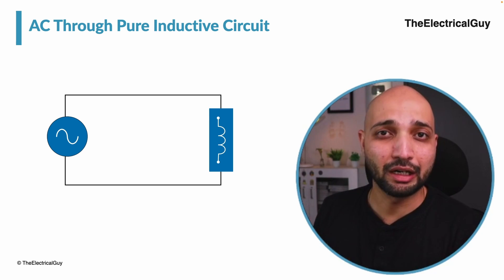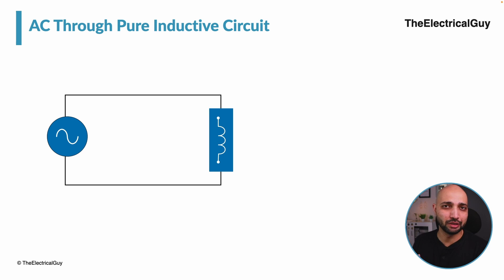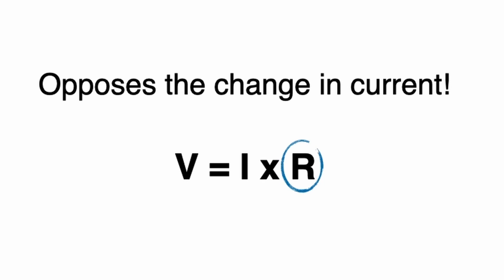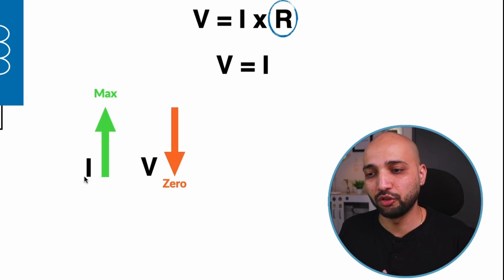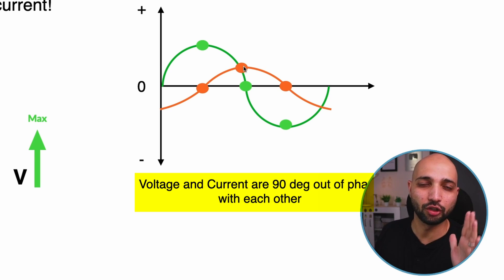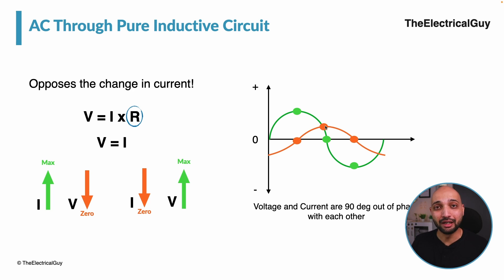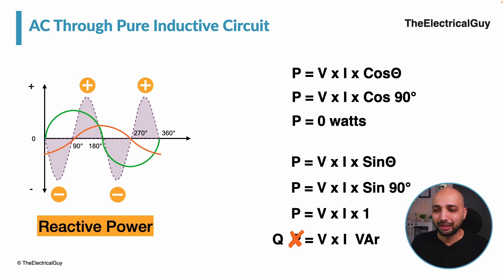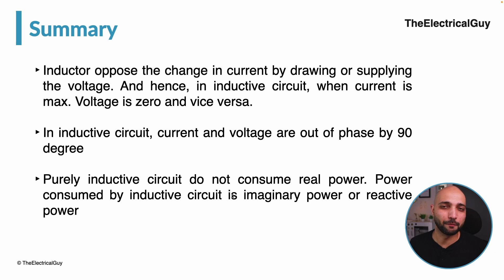AC Circuits : How inductor works in AC | TheElectricalGuy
This video explains the behaviour of AC in a pure inductive circuit. You'll understand how voltage and current behaves in pure inductive circuit. The video will also help in understanding the POWER in case of inductive circuit.

► Join the easiest course and community of excellent electrical engineers here -  courses.theelectricalguy.in